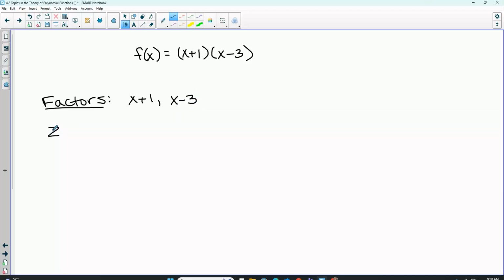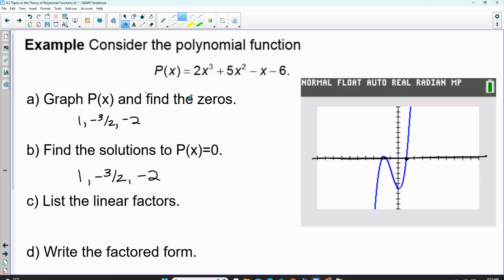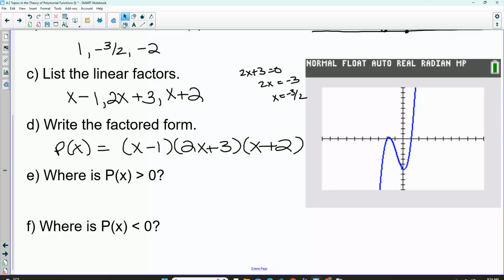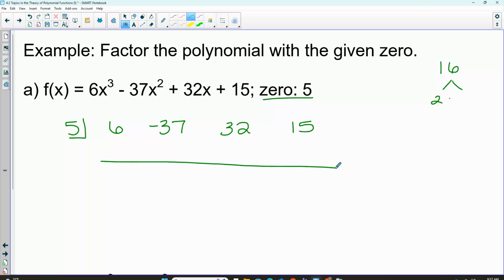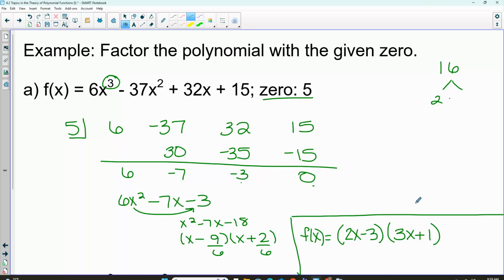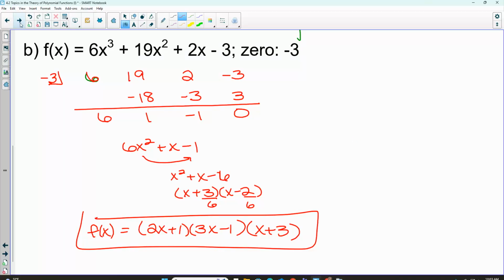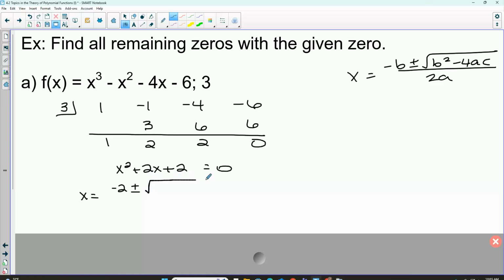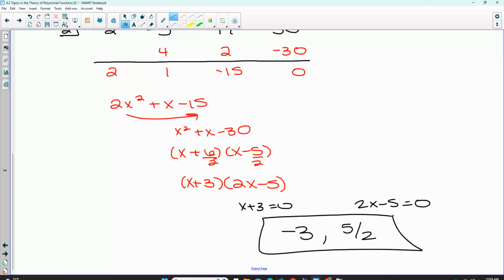Section 4 2 Jan 8